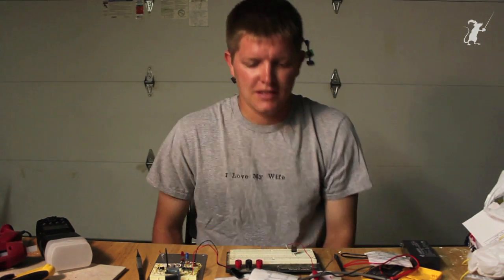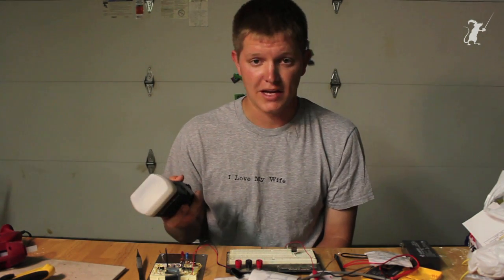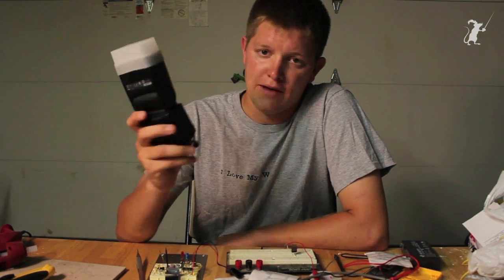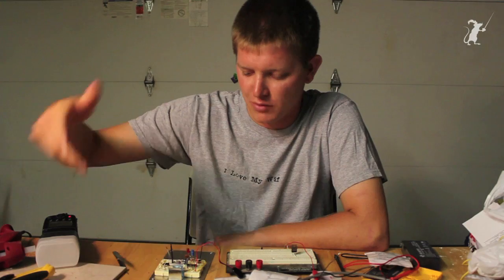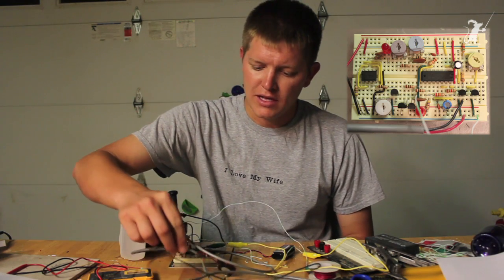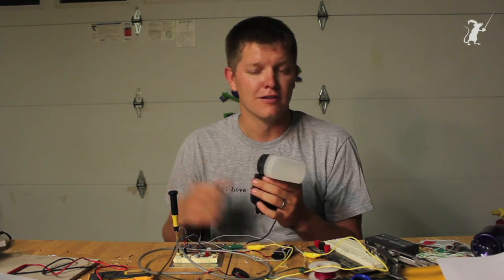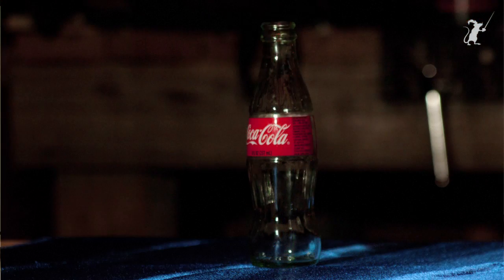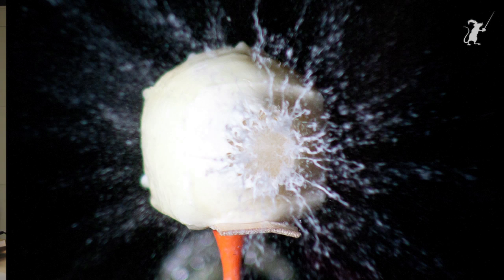High Speed photography 101 - Pre-Smarter Every Day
High speed photography isn't quite as difficult as one might think.  It may be accomplished simply with a flash and a camera capable of holding open the shutter.  Most of these photos were taken in my garage with my rifle setup.

The acoustic trigger circuit kit is available The kits are designed and distributed by Dr. Loren Winters, a high speed photography wizard who is truly a high speed photography pioneer who has given greatly of himself to introduce students to the wonders of Newtonian Physics.

The music was created by "A Shell in the Pit".  Please support this wonderful artist by purchasing his music.  An example of his work can be found at:

I'm trying to fund my children's education by selling awesome art created with bullets.  It will take me a few weeks to get the site up and running.

Pennywhistle Productions
Artistic Ballistics
A Shell In the Pit
HiViz